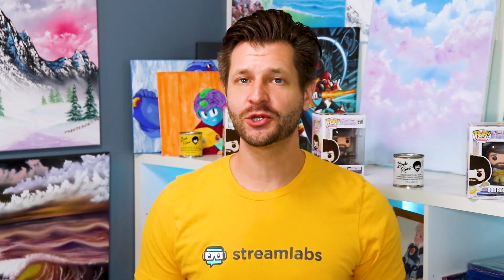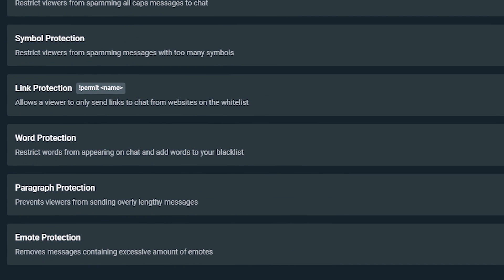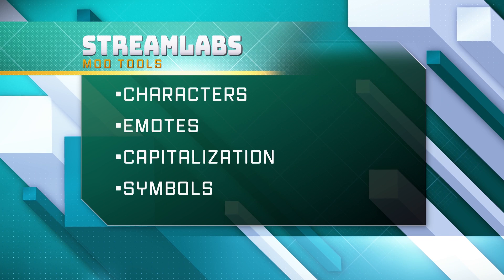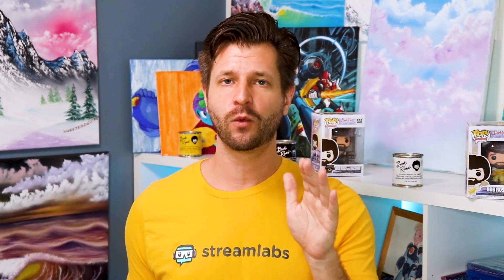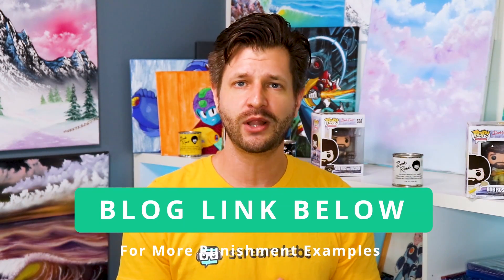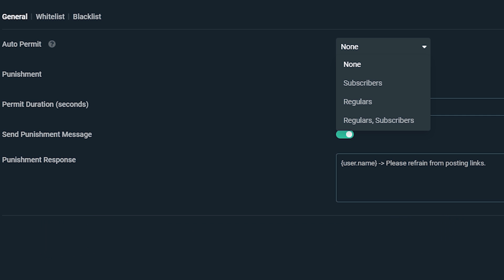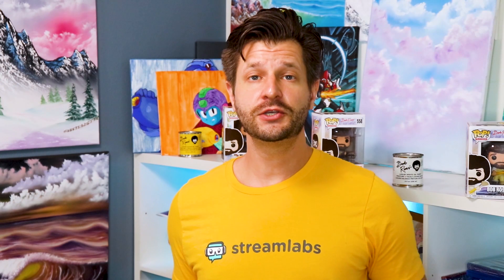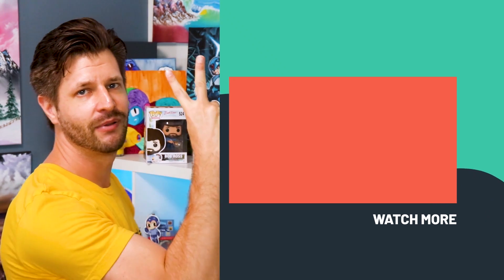How to use Mod Tools in Streamlabs Desktop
In this video, we'll teach you about various Mod Tools and how they can help you regulate common chat spam such as excessive use of Caps, Symbols, Links, Offensive Words, Emotes, and long paragraphs.